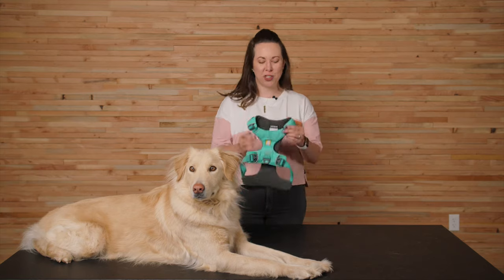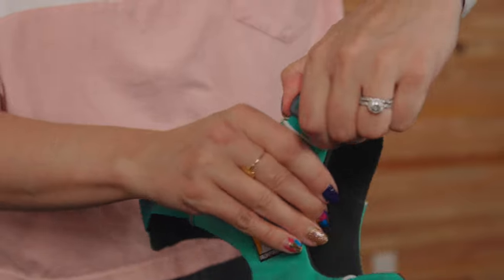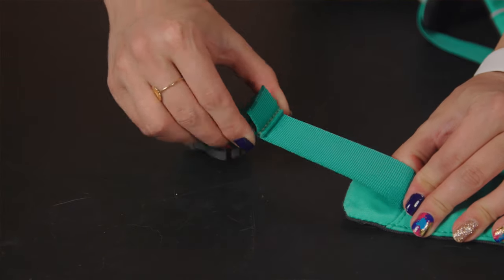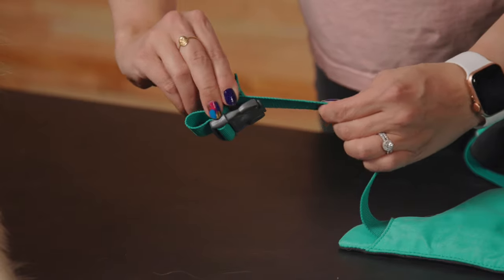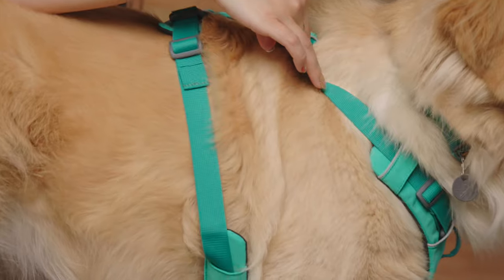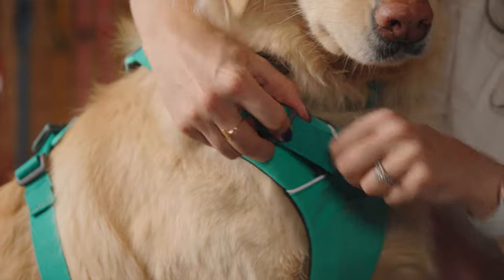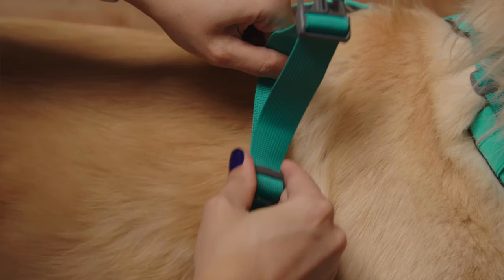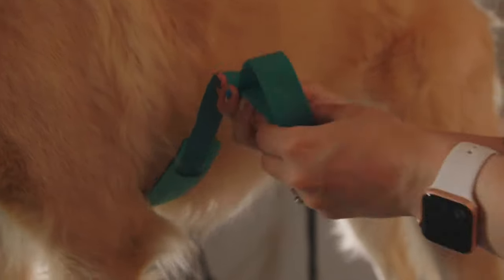How to Fit & Adjust the Front Range® Harness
Learn how to properly fit and adjust the Ruffwear Front Range™ Harness. For more information on the Front Range™ Harness, visit us